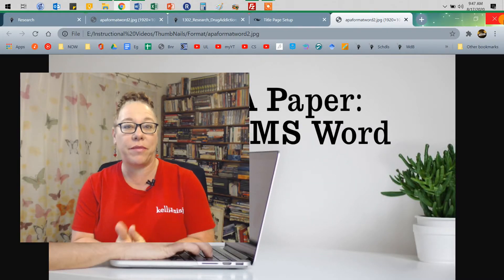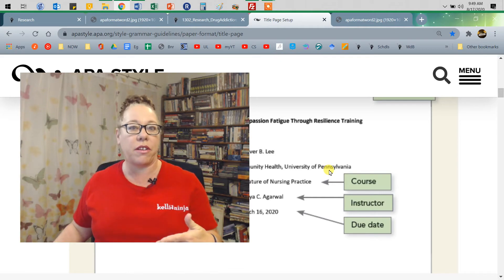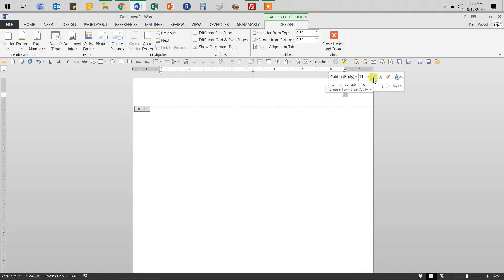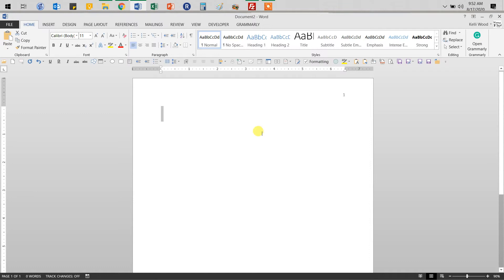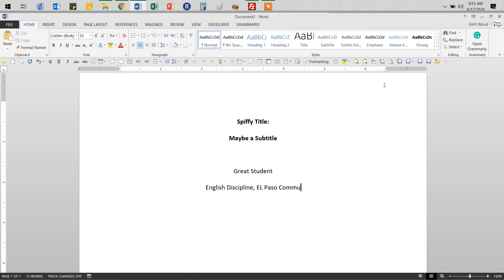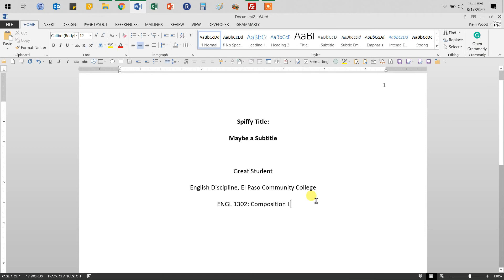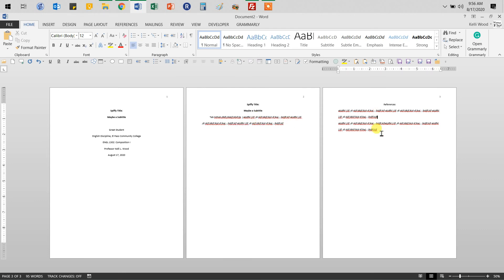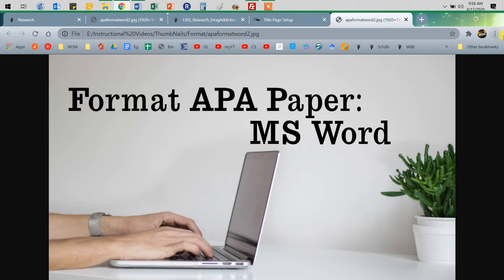Format APA 7th ed in MS Word